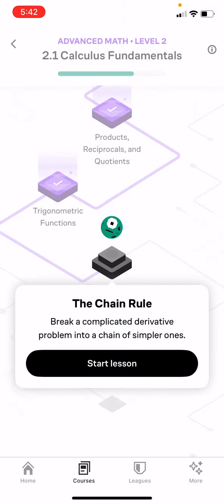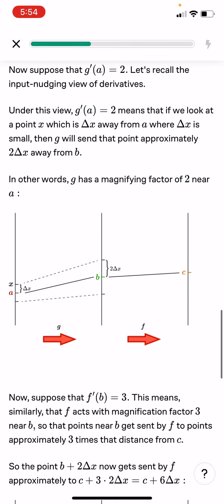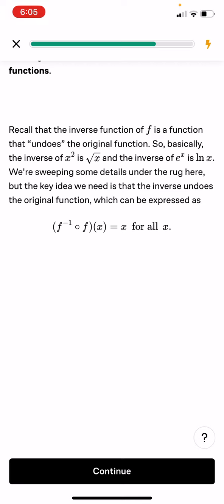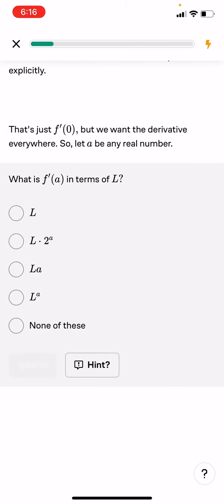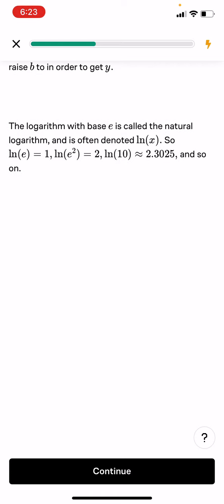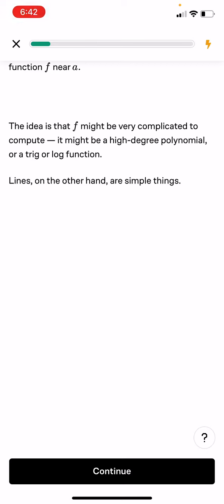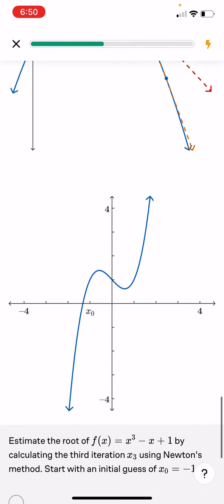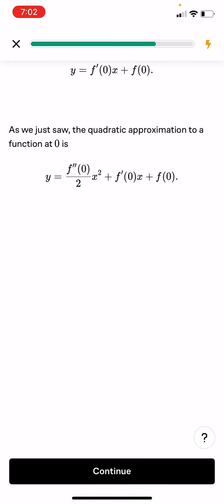THE MATH MARATHON!!!!!